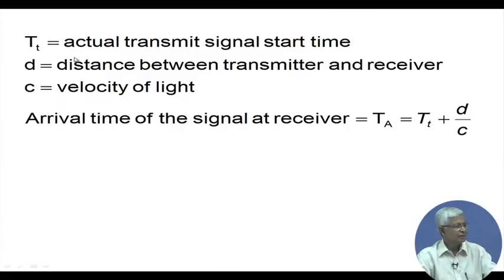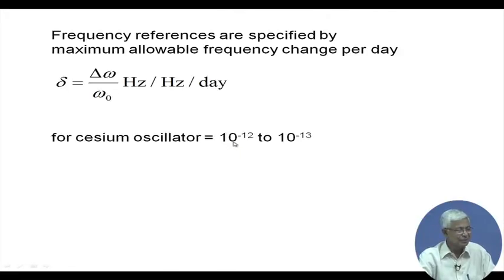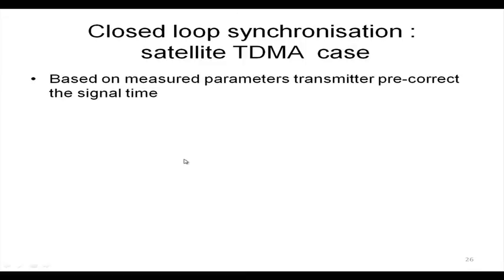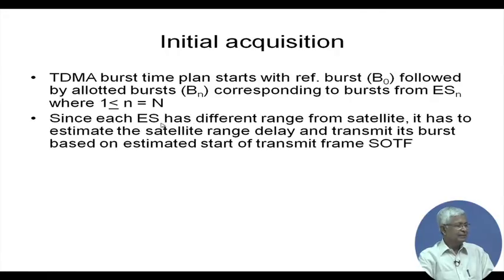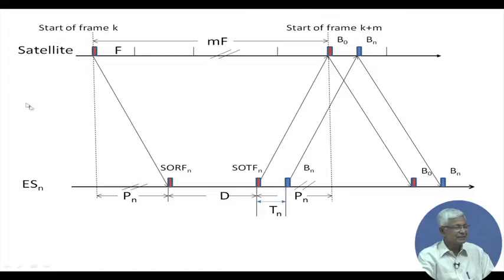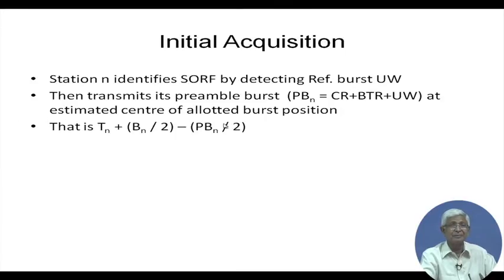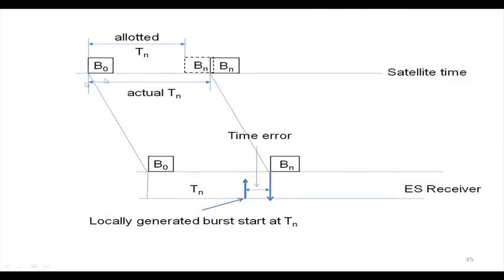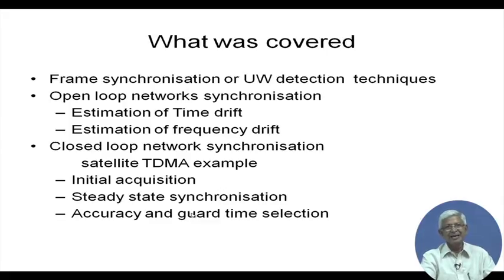Synchronisation u2013 -II